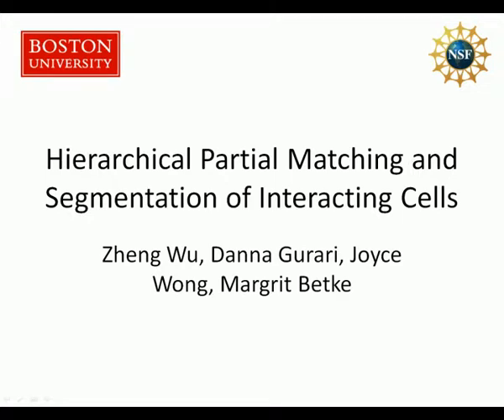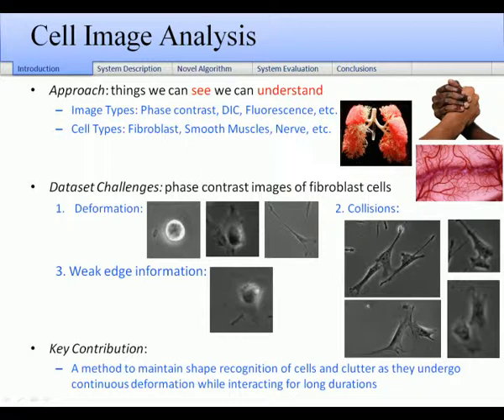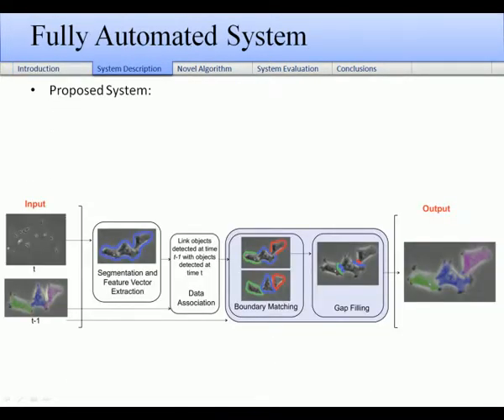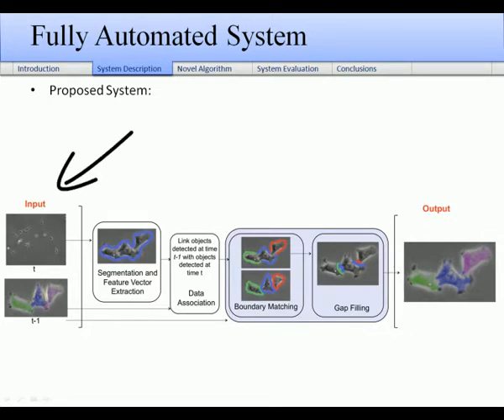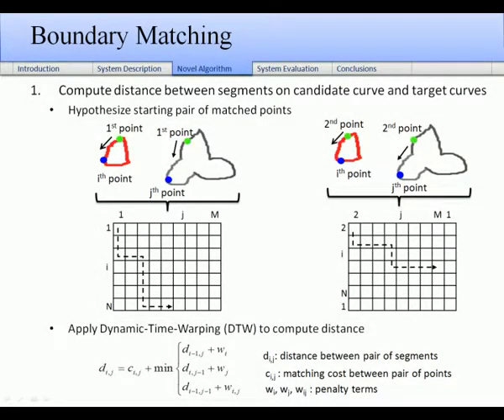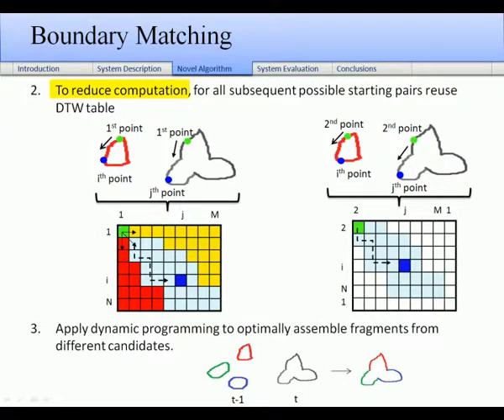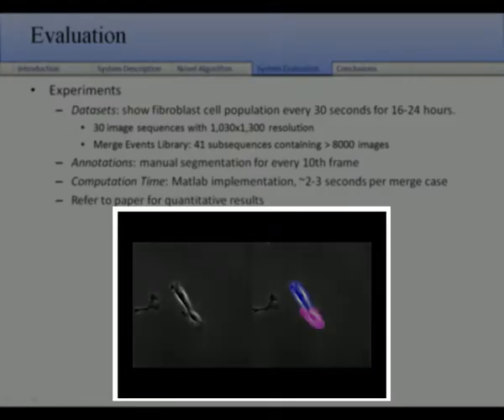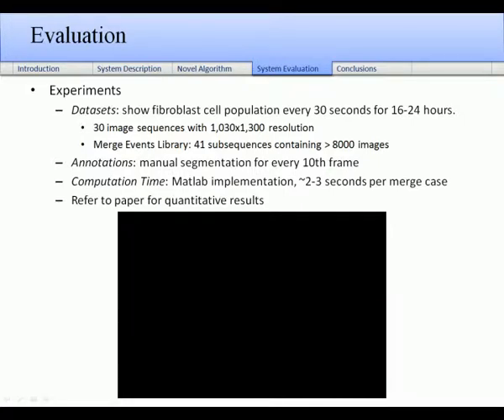Automatic Segmentation of Interacting Cells